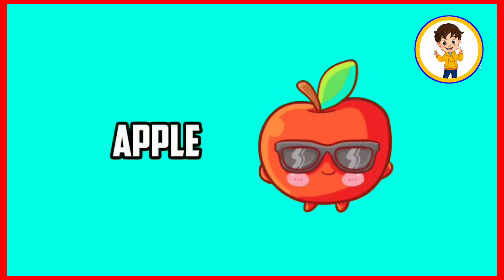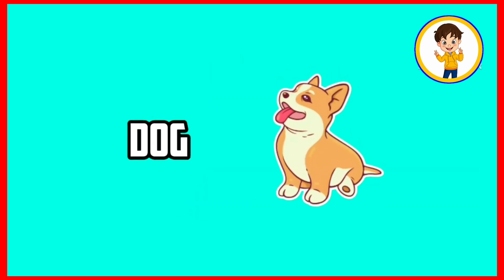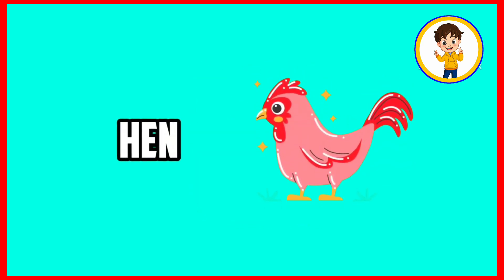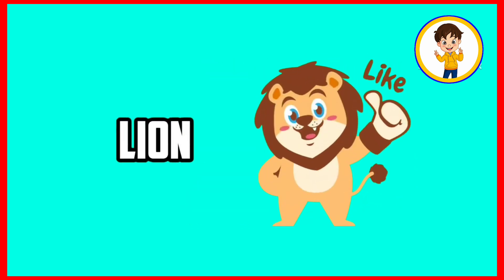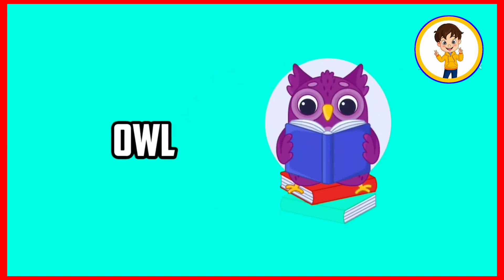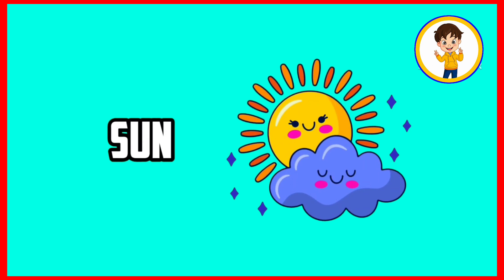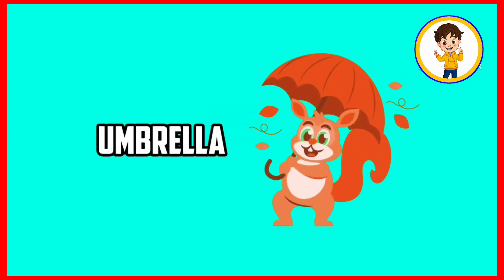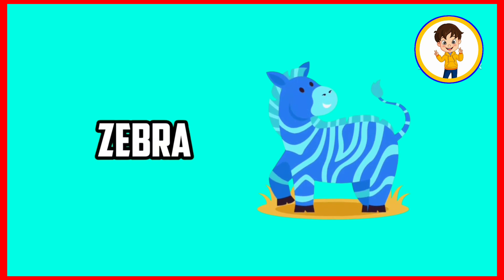हंसते खेलते ABCD सीखें - बच्चों का सुपरहिट वीडियो | छोटे बच्चों के लिए ABCD का जादू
❂ 🎉 Welcome to KIDZ ADDA! ❂🎉
💥 Looking for the perfect blend of entertainment and education? Look no further!
✨ Dive into a magical world of games, rhymes, songs, and lessons crafted to inspire and nurture young minds! 🚀
💥 Why Choose KIDZ ADDA?
🌈 Interactive & Engaging Videos – Designed for kids aged 4–10.
📚 Fun Learning Made Easy – Perfect for Nursery, LKG, UKG, and Classes 1–5.
🎶 Creative Content – From playful songs to colorful lessons, we make education exciting!
🌍✨Let’s make learning a joyful journey together! 🌟
❂ Explore a World of Learning on KIDZ ADDA! ❂🌟
✨ What We Cover:
🔤 ABCD & Phonics Magic – Sing, Learn, and Explore Letters 🎵
🍎 A से अनार to A for Apple – Fruits, Vegetables, and Foods Names 🍓🥕
🦁 Animals & Nature Adventures–Wild Animals, Birds, Insects, Sea Creatures 🌿🐝
👨‍👩‍👧‍👦 Family & Relationships Made Simple – Fun and Easy Learning! ❤️
🗓️ Days, Months, Seasons & Festivals – Celebrate Learning All Year! 🎊❄️☀️
🧠 Everyday Essentials – Utensils, Vehicles, Body Parts & Domestic Items 🏠🚗
📚 Language & Culture – Hindi, Punjabi Varnamala & Indian Mythology Stories 🕉️📖
🎨 Creative Fun – Drawing, Counting, Numbers & More! ✏️🎨🔢
🌈 Making Learning Fun, Engaging, and Memorable for Kids! 🚀
❂ Photo & Video Footage Credits (WHERE USED):- ❂
💥 🙏 Grateful Acknowledgment to Our Esteemed Contributors 🌟
We extend our heartfelt gratitude to the owners of websites 🌐, social media platforms 📱, YouTube channels 🎥, and remarkable resources like Pexels 📸, Pixabay 🖼️, and many others for their invaluable contributions.
💥 Special Recognition is given to the creators of videos 🎬 and images 📷 we feature, ensuring proper attribution and honoring their permissions under Creative Commons licenses 📜 and free-to-use terms.
💥 Your creativity and generosity empower us to bring quality content to life. We deeply respect and appreciate your unwavering support. 🙏💖
💥 🙏 Heartfelt Gratitude to Our Creative Contributors! 🌟
💥 We proudly credit the talented creators and platforms behind the music and effects in our videos 🎶🎧.
💥 These incredible resources help us add life, creativity, and professionalism to our content. We deeply appreciate your invaluable contributions! 🙏🎬
❂ 🌈 A Note of Transparency & Respect ❂💥
 💥Some video clips in our content are sourced from trusted platforms like Pexels 📸 and Pixabay 🖼️ under Creative Commons Licenses ✨ or purchased.
❂ 🌟 A Friendly Request ❂💌
💥 We deeply respect and value the creativity of all content creators. 🙏✨
❂ Regards, 🌈
💥KIDZ ADDA 💫